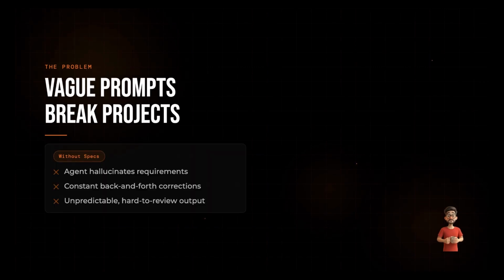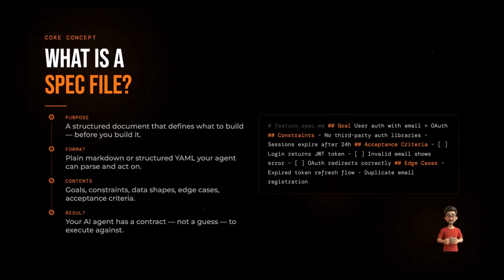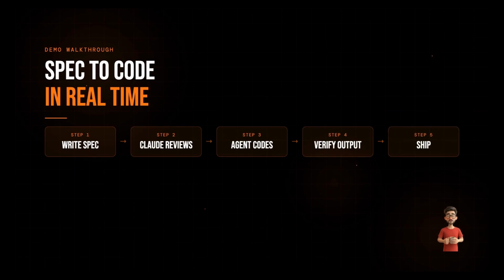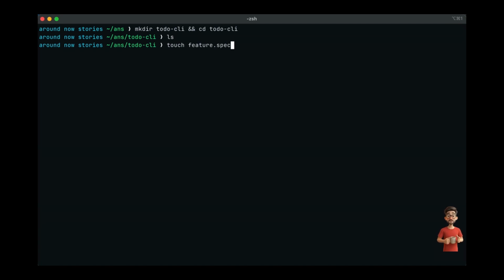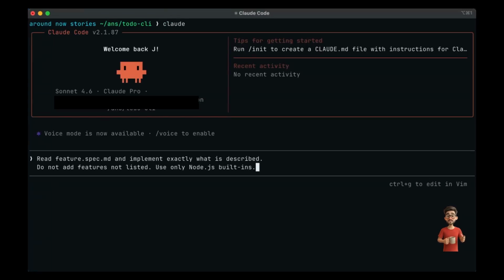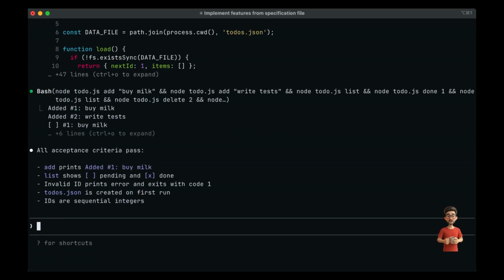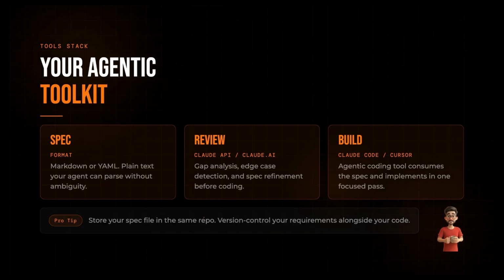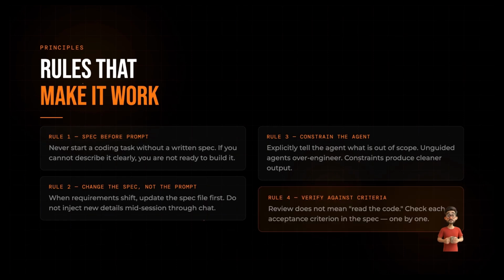SPEC-DRIVEN DEV with AGENTIC AI - Claude Code Hands On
Most developers just write a prompt, hit enter, and hope for the best. There's a better way and it starts before you write a single line of code.

In this video, you'll learn spec-driven development, a hands-on workflow for working with agentic AI tools like Claude Code that replaces guesswork with a structured contract your agent actually executes against.

We cover:
→ Why vague prompts break agentic AI projects
→ What a spec file is and why it changes everything
→ The 5-step spec-driven workflow from define to ship
→ The exact prompts to use for Claude to review your spec and for Claude Code to implement it
→ A live hands-on exercise: build a Node.js Todo CLI from a spec file in Claude Code

00:00 The problem with vague AI prompts
00:19 What spec-driven development is
00:47 What is a spec file?
01:16 The 5-step hands-on workflow
01:46 The two prompts that make it work

Around Now Stories covers AI tools, workflows, and what's actually useful - without the hype.

spec driven development, agentic AI, Claude Code, AI coding, Claude Code tutorial, spec driven dev, agentic coding, AI software development, Claude AI, feature spec, AI dev workflow, Node.js CLI, hands on AI tutorial, spec file, acceptance criteria, prompt engineering, build with AI, AI tools 2026, around now stories